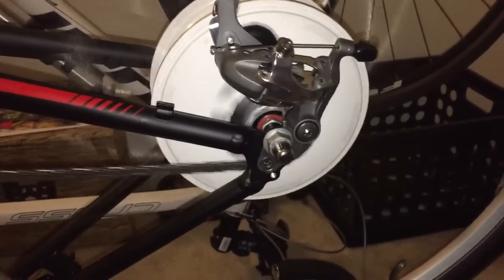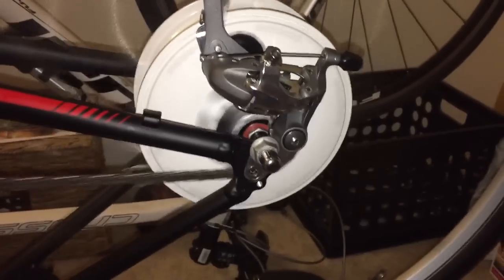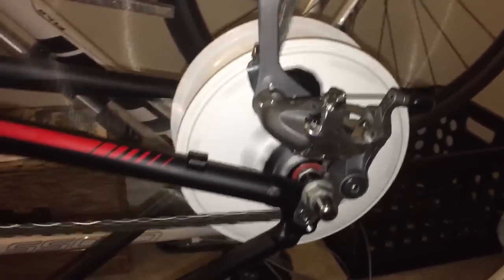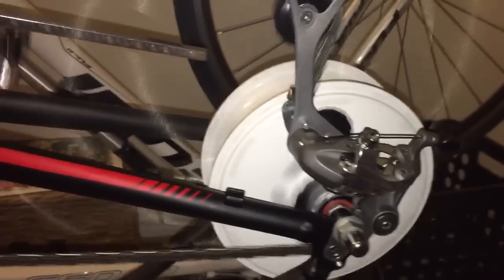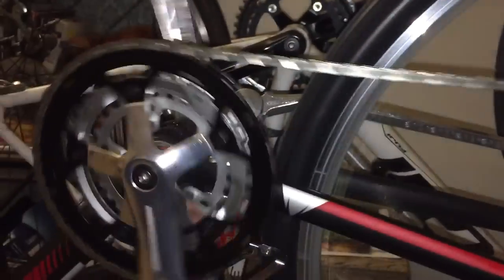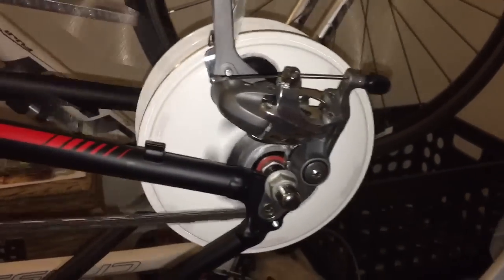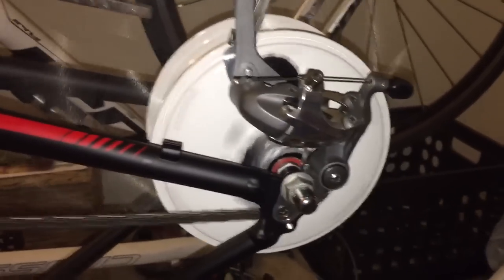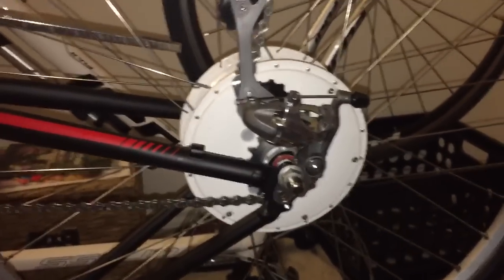Testing the FlyKly Smart Wheel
A short test describing what it feels like when the wheel kicks in. After I continued to add power and went beyond the wheels limits I don't think it added more but it let me continue to add force and after this video I tested it to let me reach 30 mph. I could never reach this speed on my own but it will let you push past the assist point.